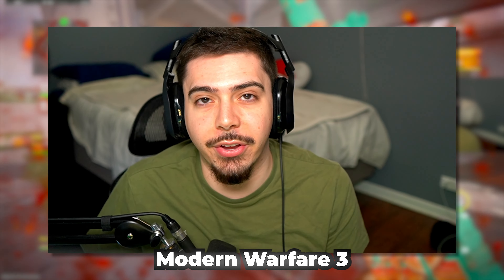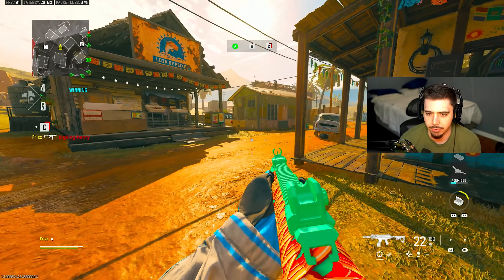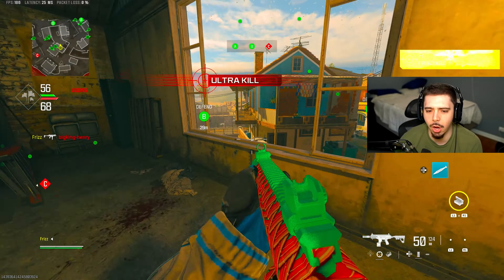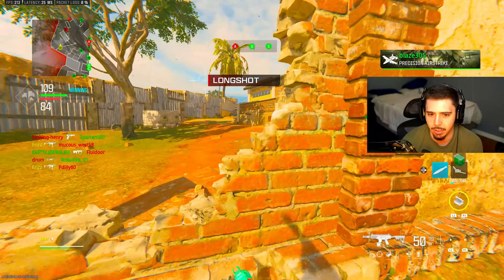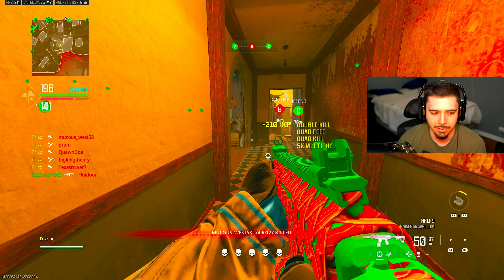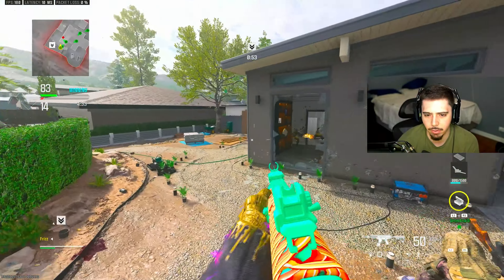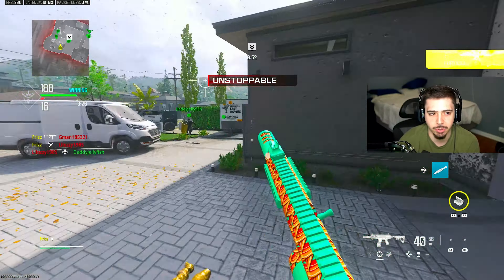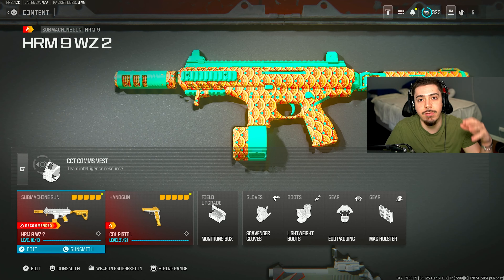the MOST BROKEN "HRM 9" CLASS in MW3! 😲 (Best HRM 9 Class Setup) - Modern Warfare 3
Modern Warfare 3 - Best HRM 9 Class MW3 / Modern Warfare 3 Best HRM 9 Class Setup / NO RECOIL HRM 9 Best Class Setup in MW3 Season 2 Update (MW3 Best Class Setups)